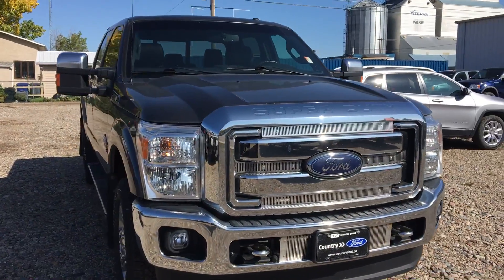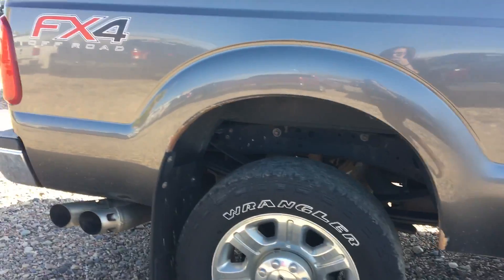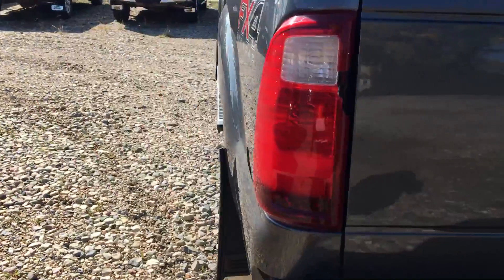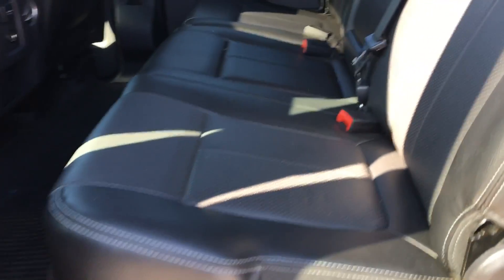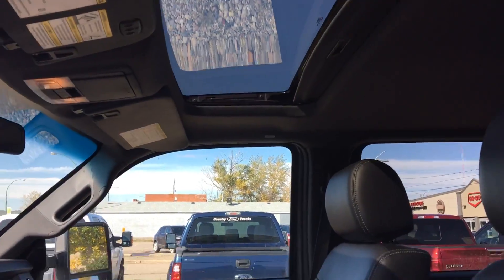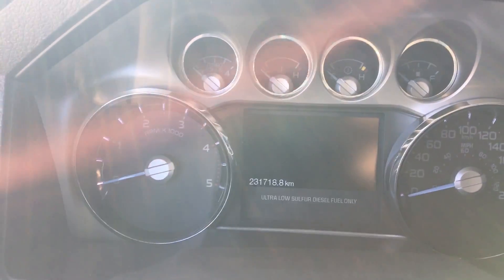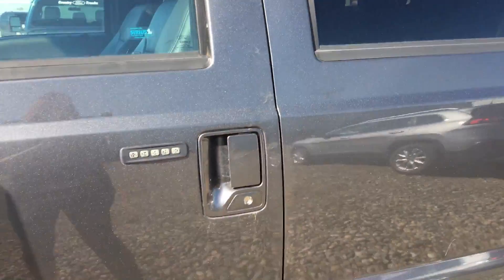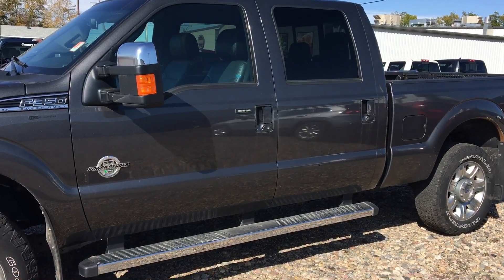Walk around video for Dave!